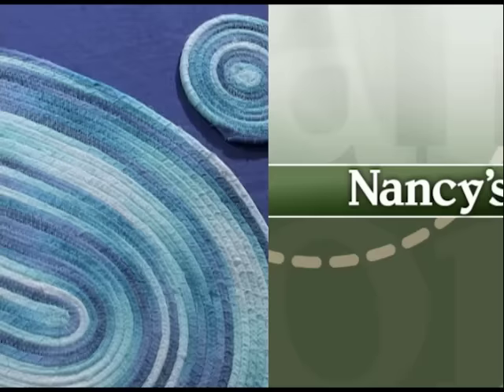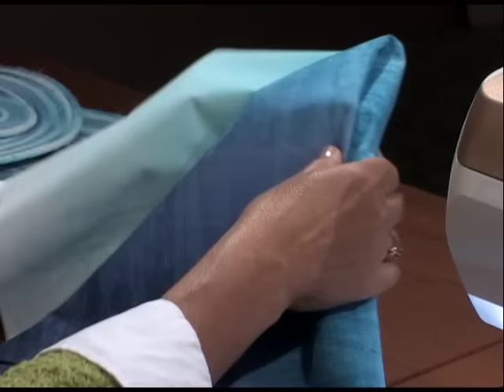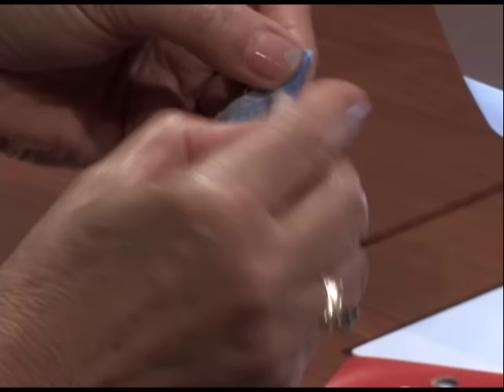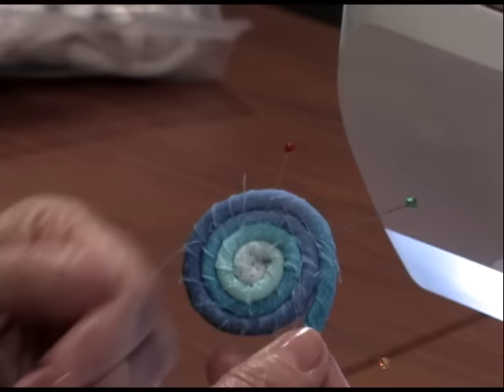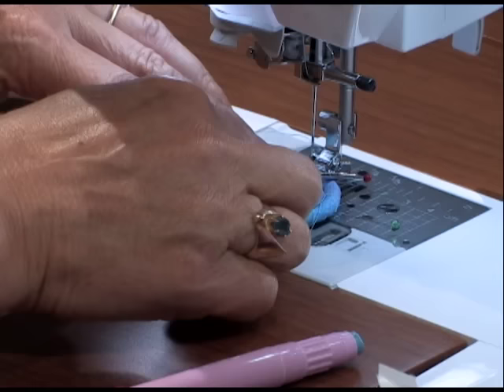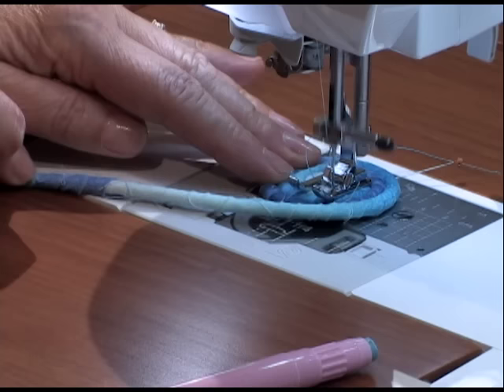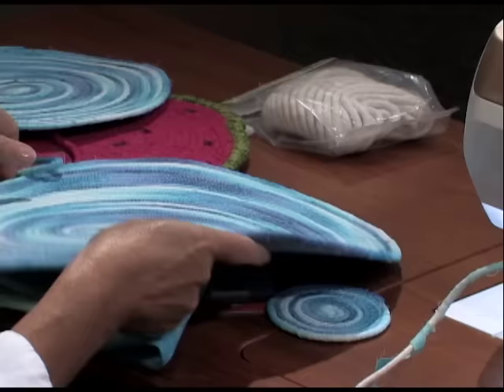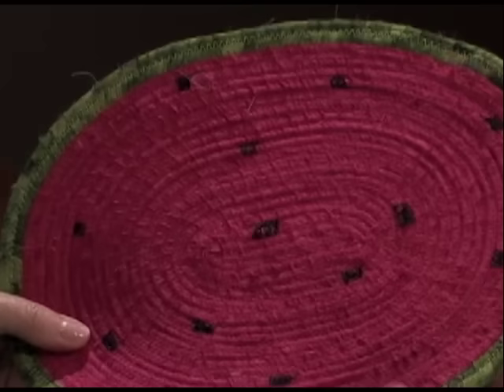Learn how to make quick coiled fabric projects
Use fast and easy techniques to create projects like coasters, trivets, and placemats in any color you like.